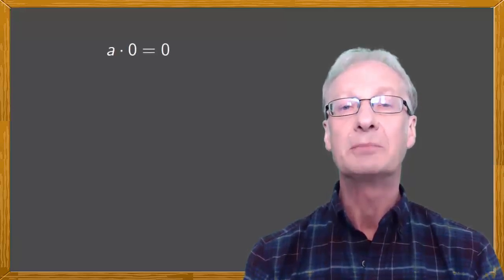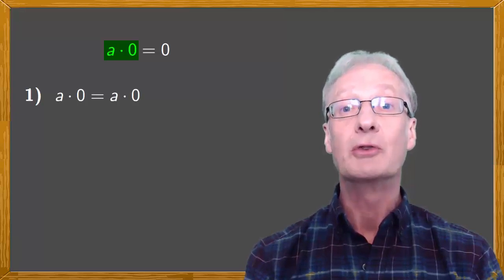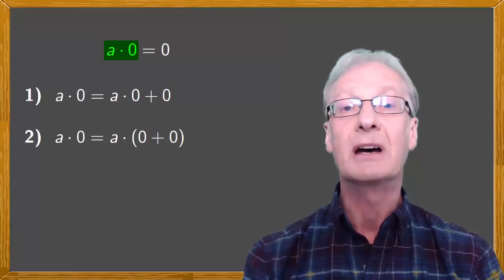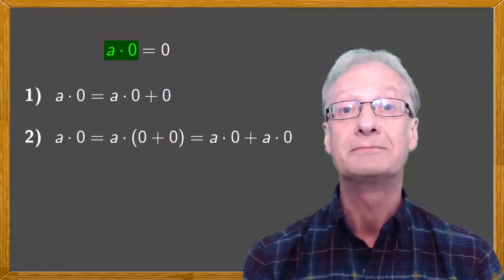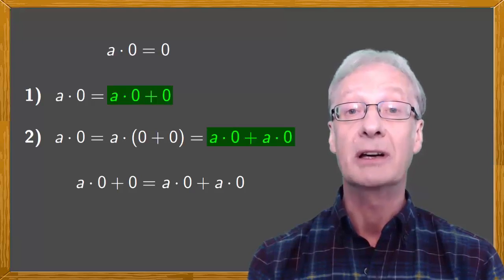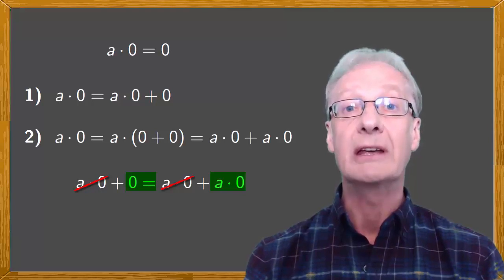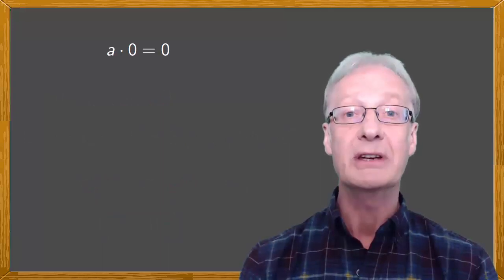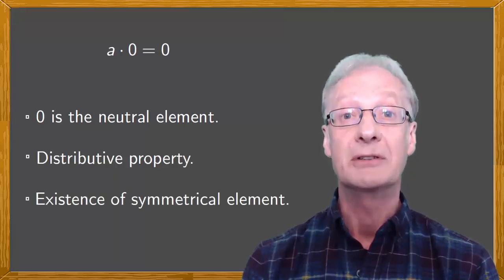Why is any number multiplied by zero 0 ❓ A mathematical proof using the properties of real numbers.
In this video we show that when multiplying any number by
0 the result is 0. For this we use some axioms of real numbers:
the additive identity, the distributive property, and symmetric elements.